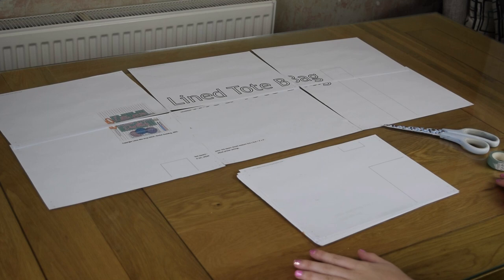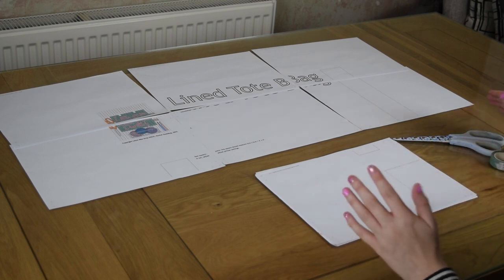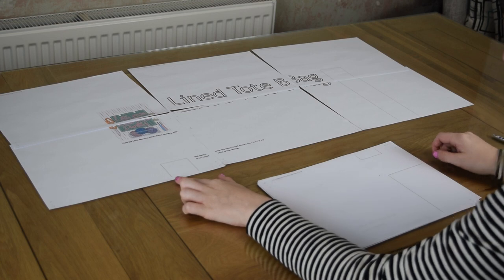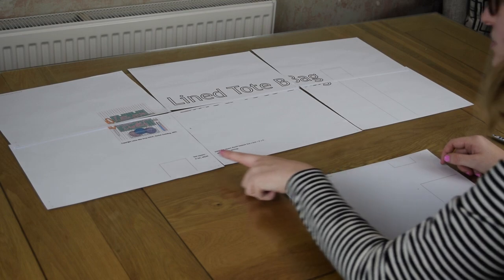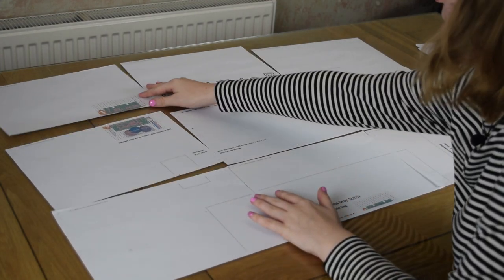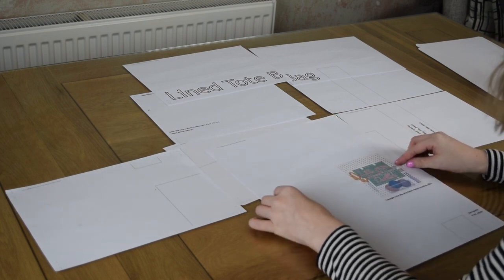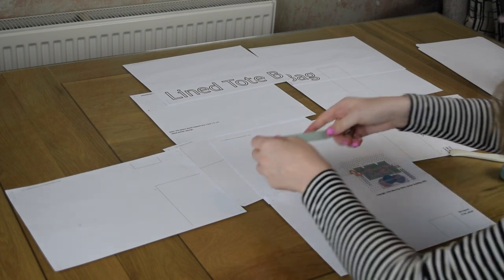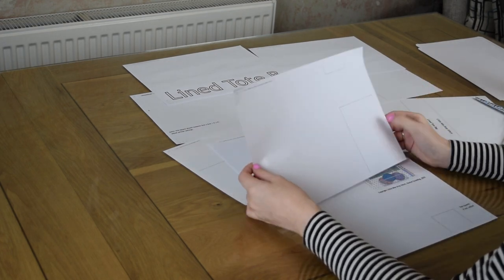Joining A4 PDF templates to make a sewing pattern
I have made printable PDF templates to make our FREE sewing projects even easier. This is how to assemble them.

Connect with Little Miss Drop Stitch